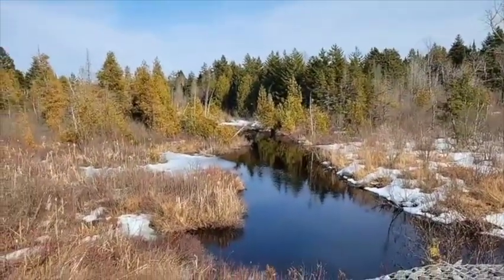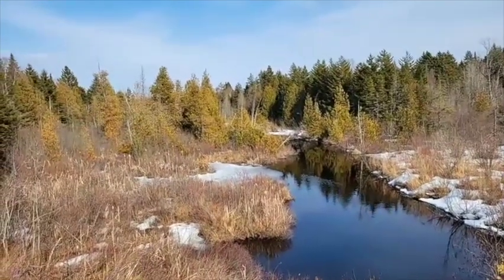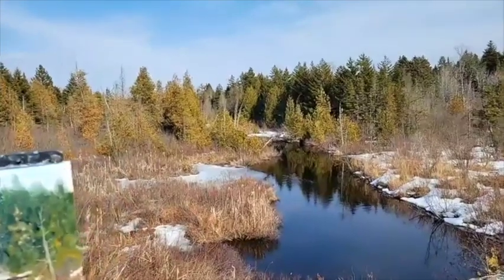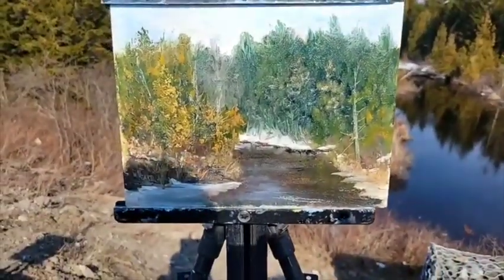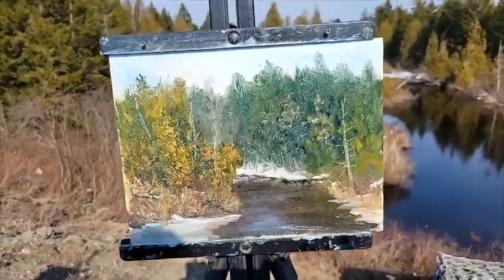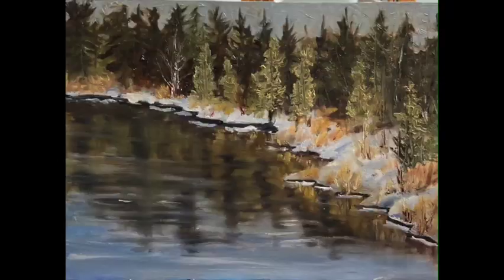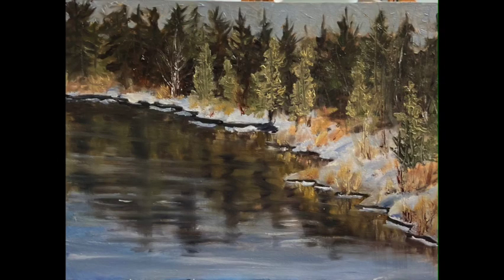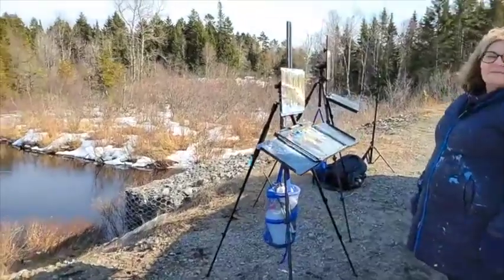First Day of Spring, Dolan Road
We were so excited to be painting on the first day of spring - only it felt like winter still. So we had to hurry through. Happy with the results of the day